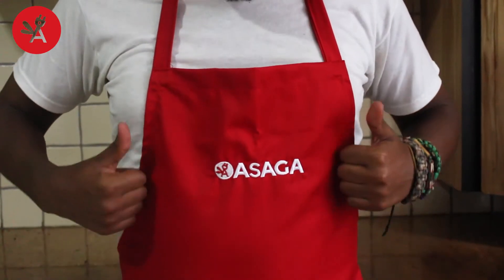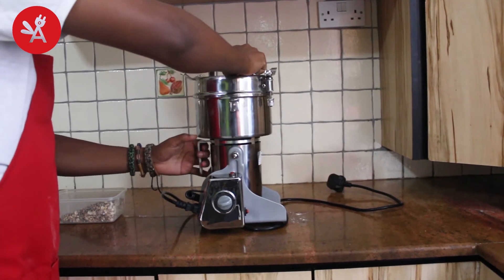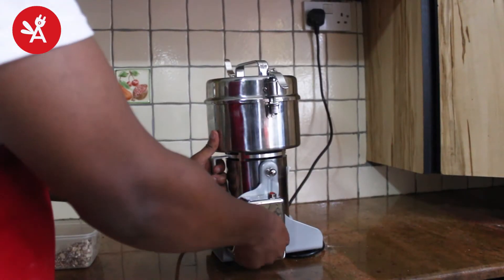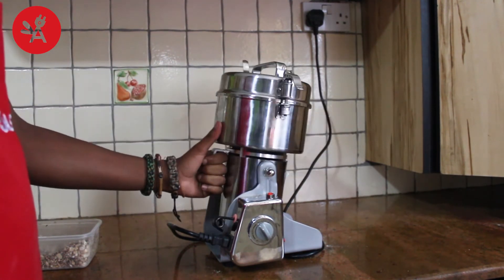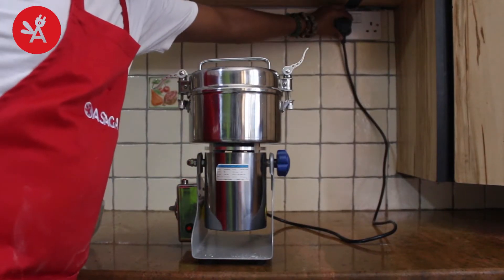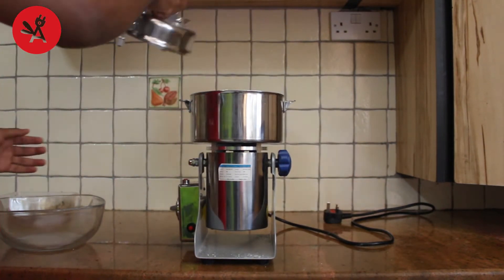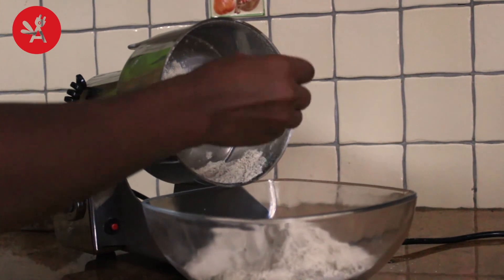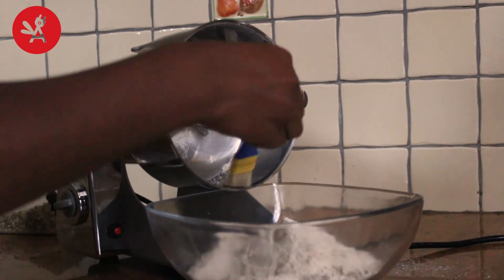How to use Asaga Dry Food Grinder (DFG) - Grinds maize, millet, beans, rice, cassava, spices, coffee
Asaga Technologies focuses on food and agro-processing appliances that address people’s basic needs and deliver immediate and significant value for Africans.

OUR PRODUCTS
Our first product is the portable dry food grinder (DFG) for home and small business use. Instead of commuting to centralised mills and paying hefty service fees, consumers are able to enjoy fresher, healthier and more hygienic food at their own homes, on their own schedules.

Asaga offers DFG models ranging from 250g to 2kg in grinding capacity, depending on the user’s needs. Smaller capacity DFGs may be more suitable for home use, while the larger capacity would enable entrepreneurs, especially women, to jump-start small, local businesses with ease and flexibility.